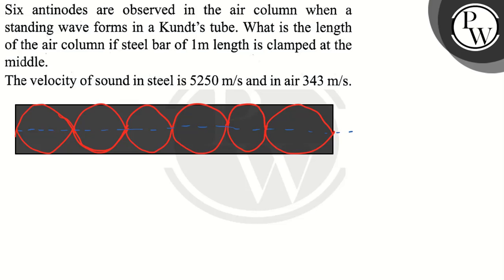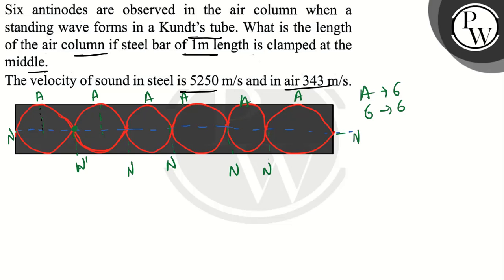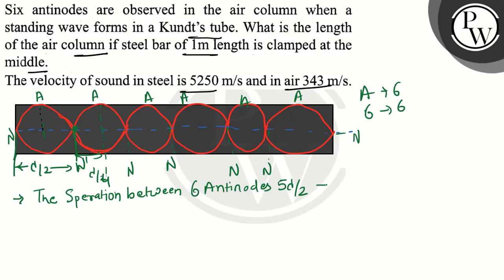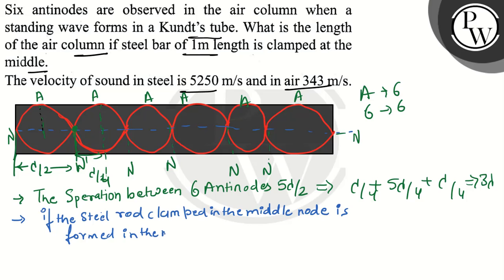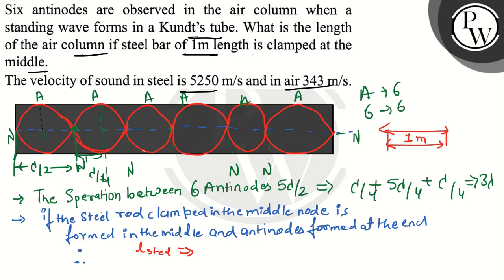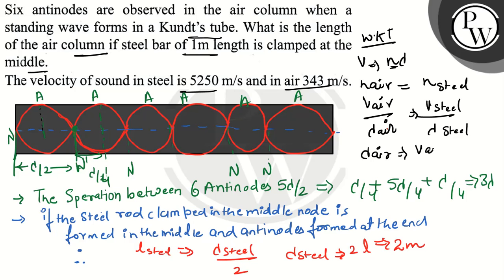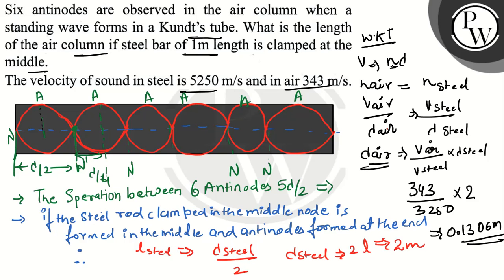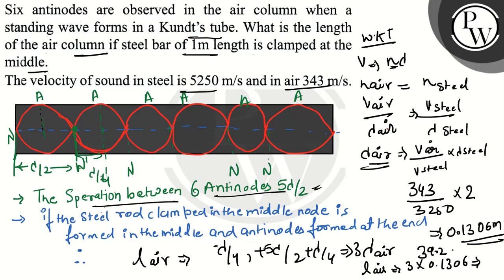Six antinodes are observed in the air column when a standing wave forms in a Kundt's tube. What i...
Six antinodes are observed in the air column when a standing wave forms in a Kundt's tube. What is the length of the air column if steel bar of 1  m length is clamped at the middle.

The velocity of sound in steel is 5250  m / s and in air 343  m / s.